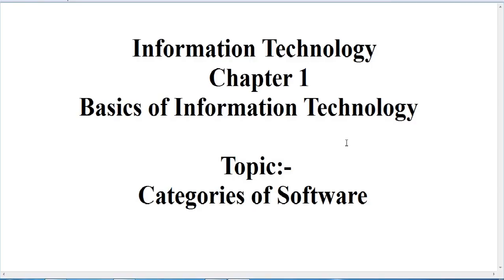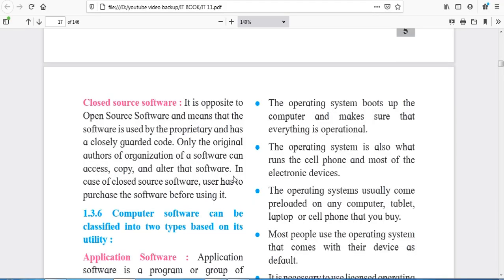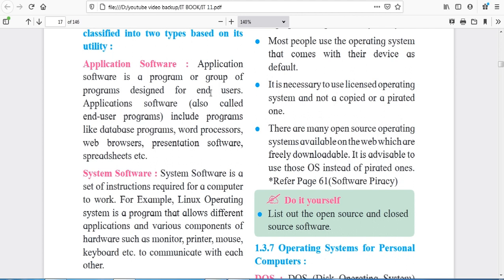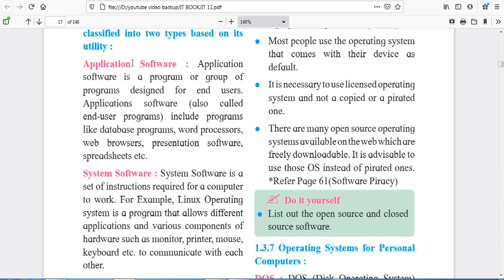Basics of Information Technology || Types of software || Application & System Software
Information Technology
                                   Chapter 1
            Basics of Information Technology
                                    Topic:-
  Types of software( Application & System Software)